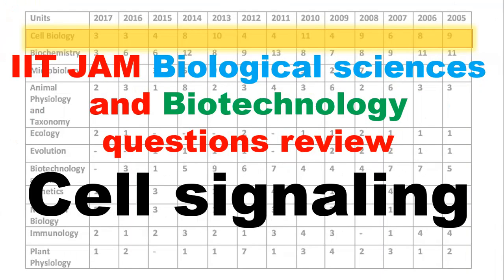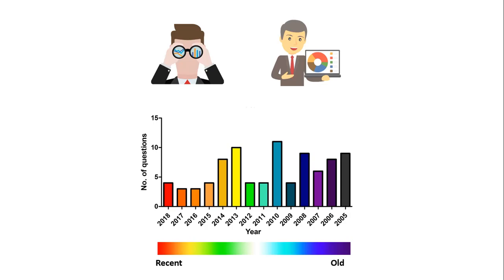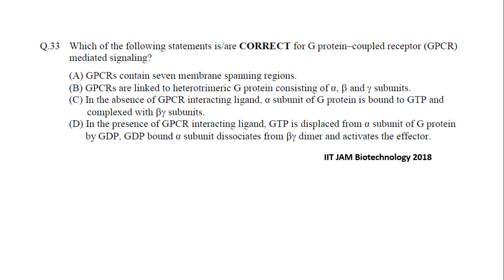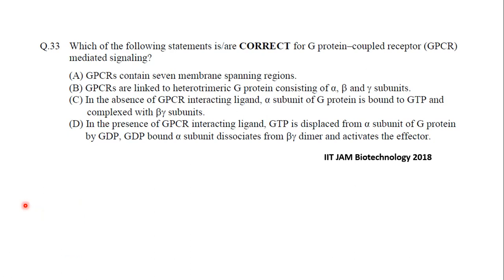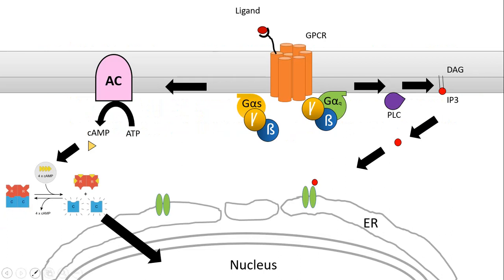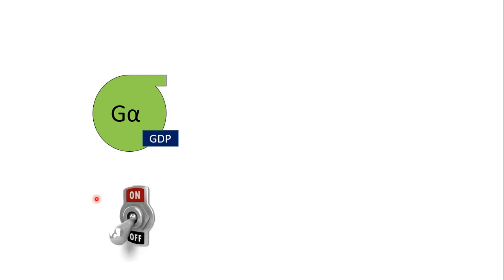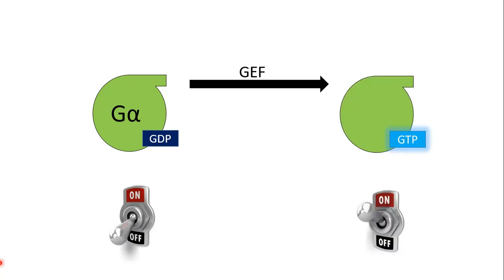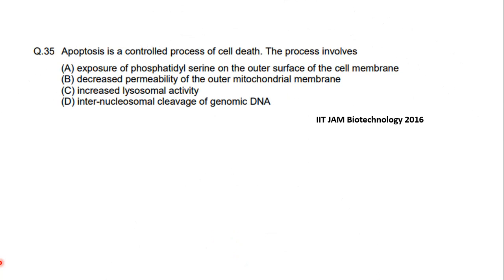IIT JAM question solving (cell signaling related)